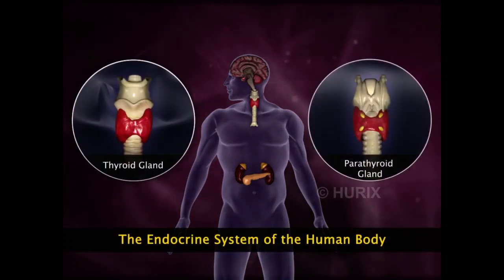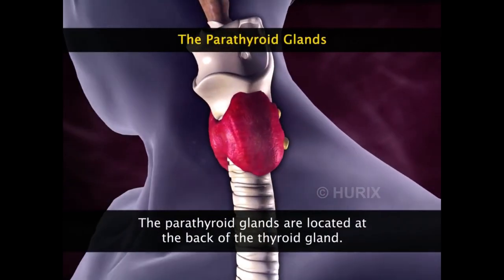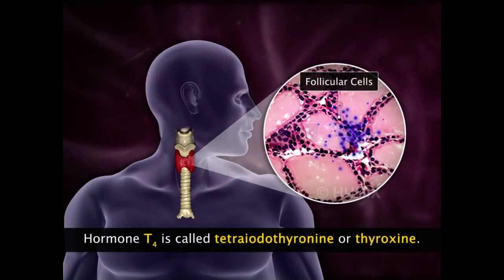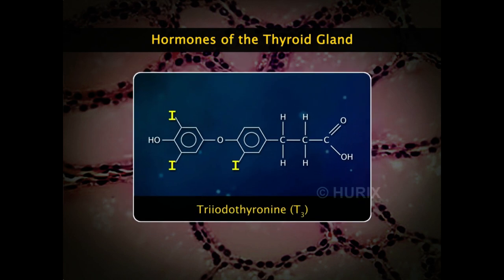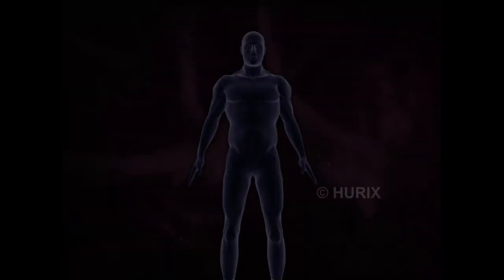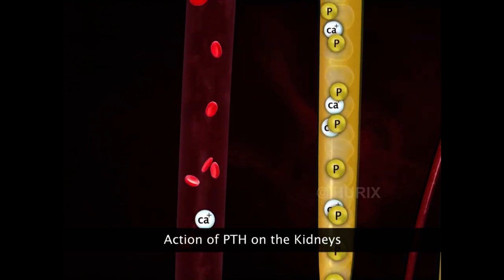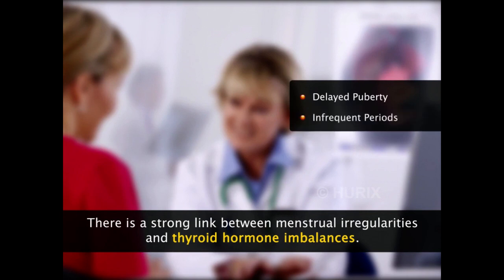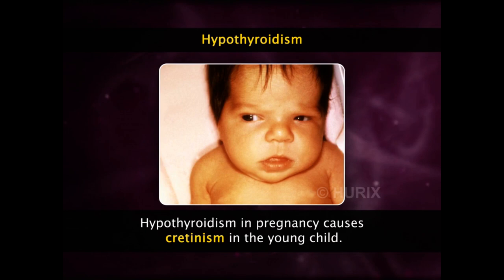CHEMICAL COORDINATION AND INTEGRATION 02 (Animated)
CHAPTER NAME : CHEMICAL COORDINATION AND INTEGRATION
LECTURE : 02
TOPICS COVERED : THYROID GLAND AND PARATHYROID GLAND